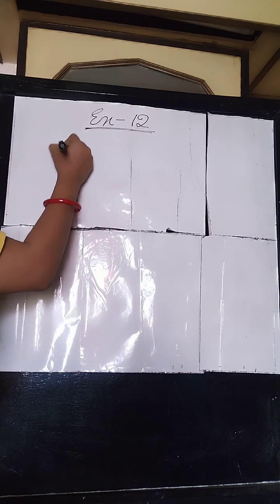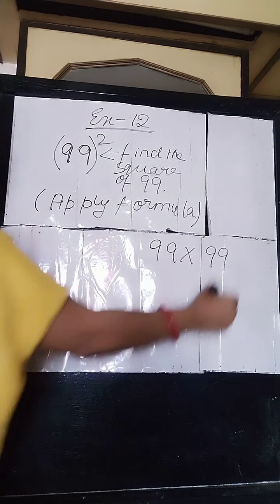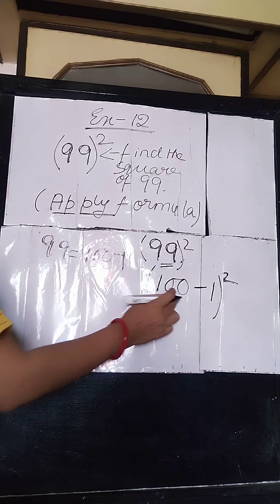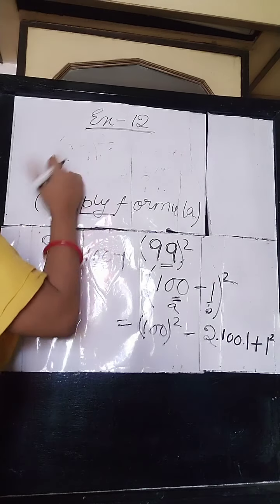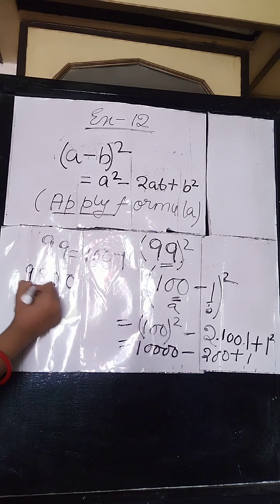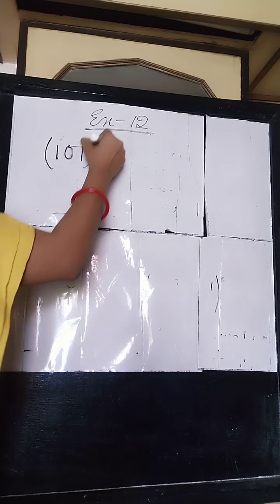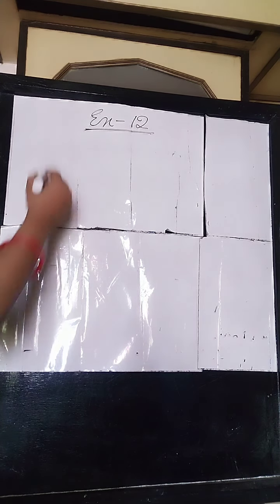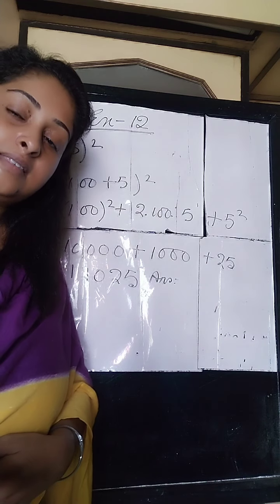Class VII Algebra Formulae Ex- 12 Part VIII 2021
Moonmoon ma'am - Class VII Algebra Formulae Ex- 12 Part VIII 2021